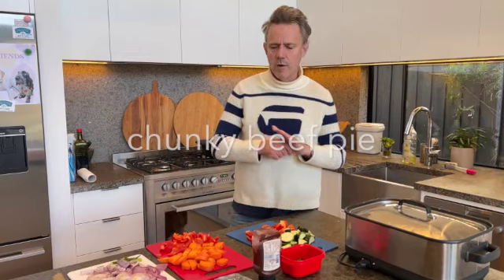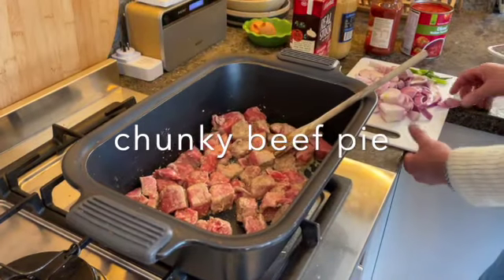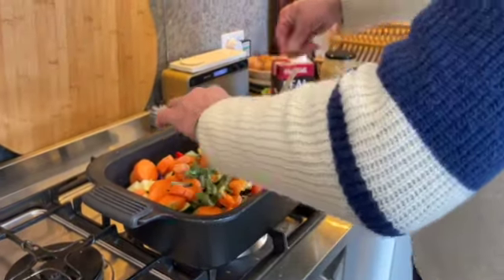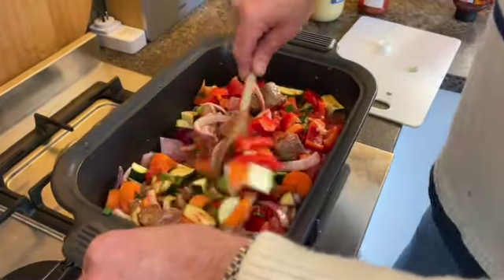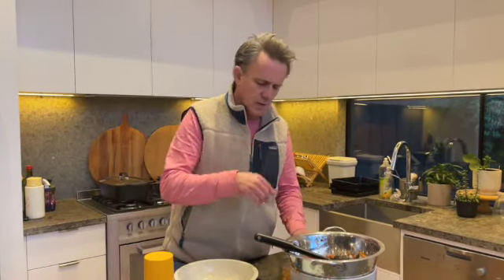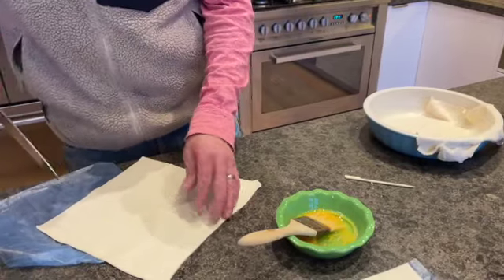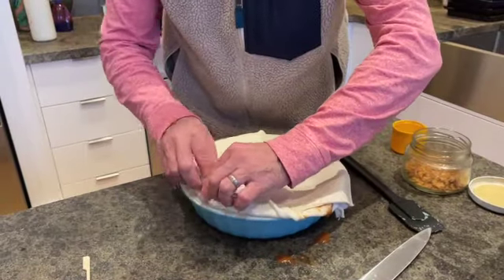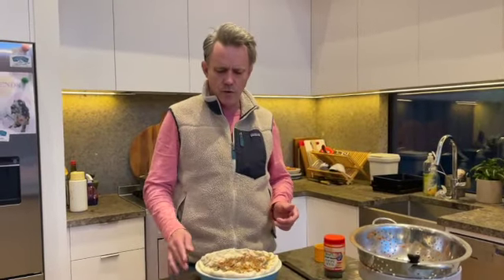chunky beef pie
a ripper Friday night footy pie night with this simple solution.